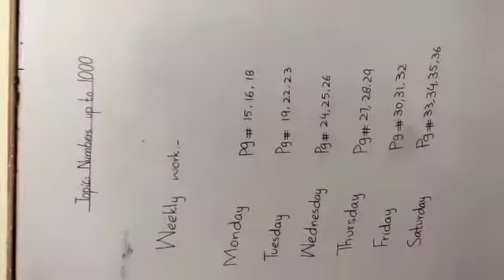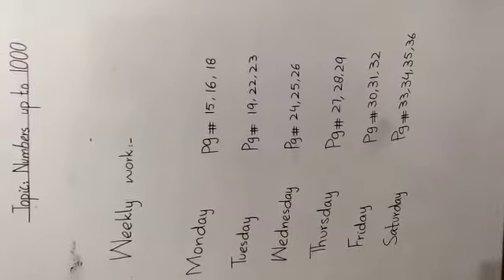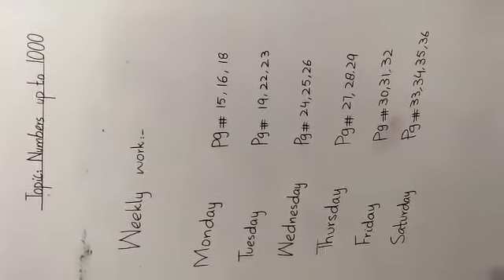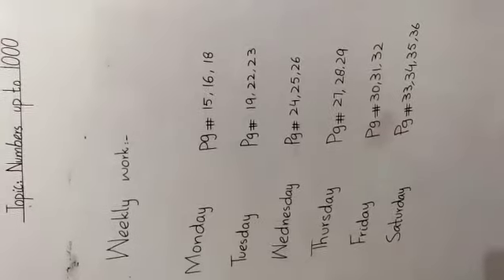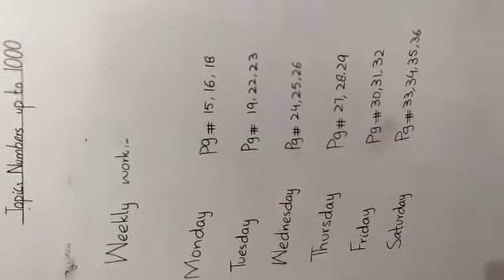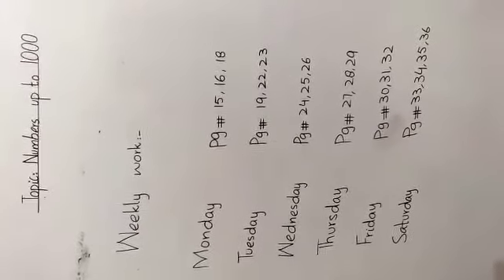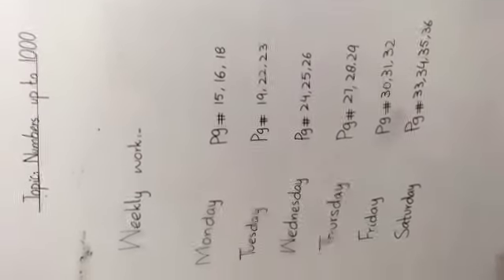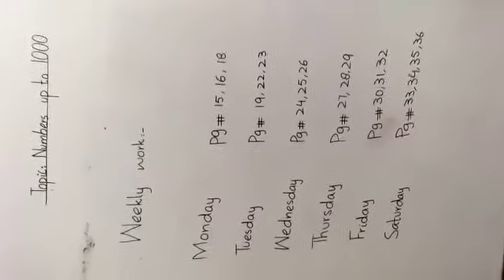Composite Maths | grade 2 revision plan 01